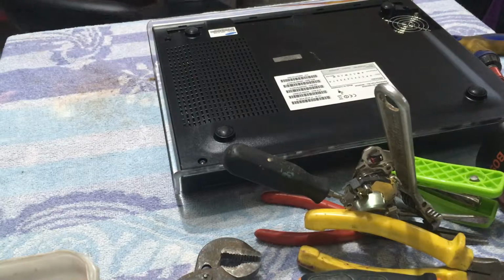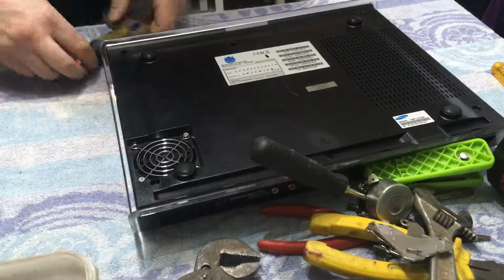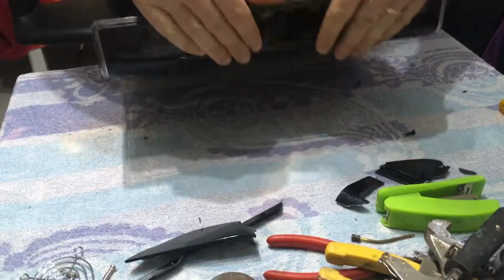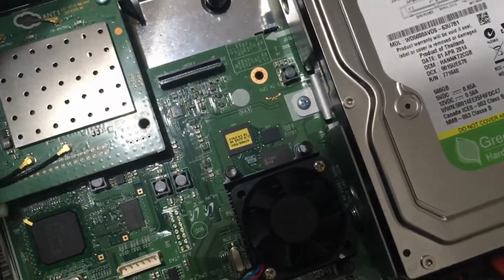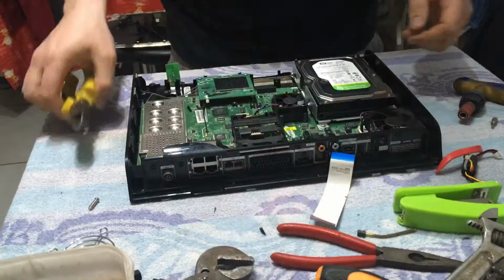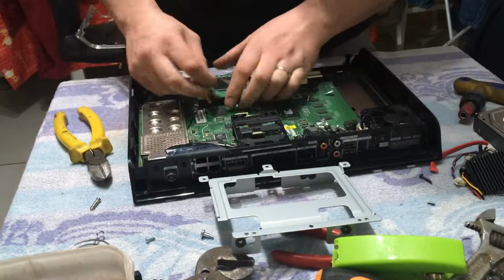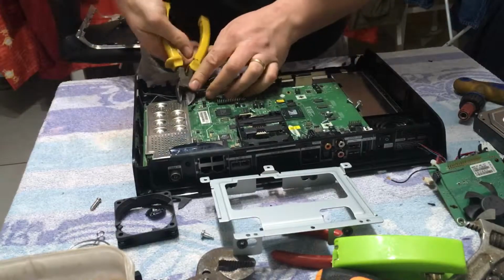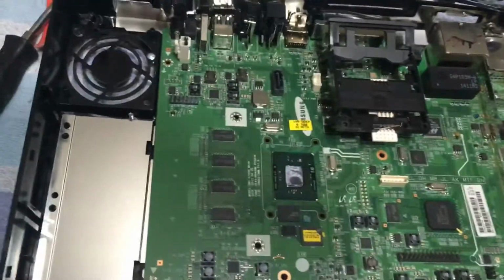scrapping out a Samsung box for lots of gold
Hi all hope ye like it and sub